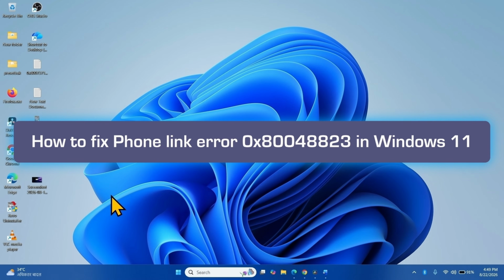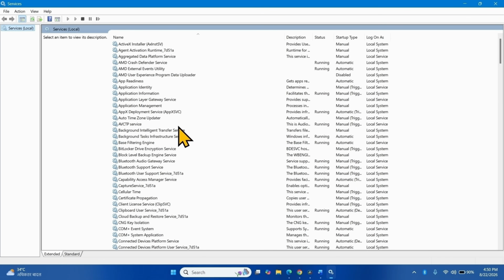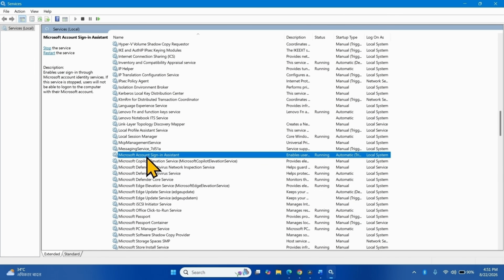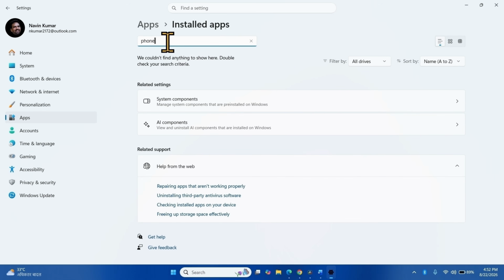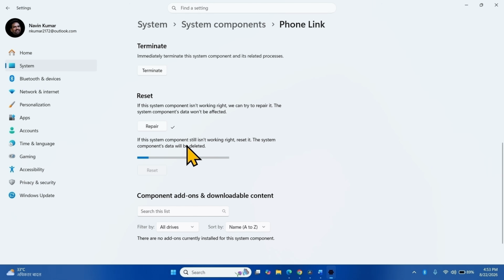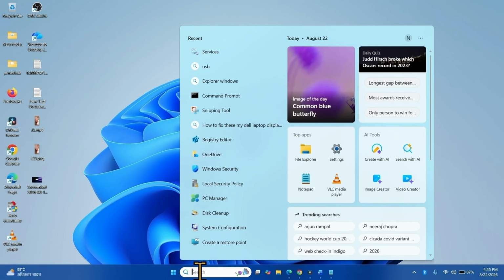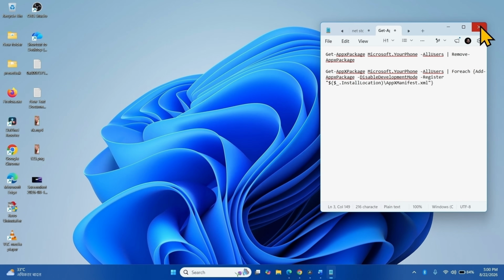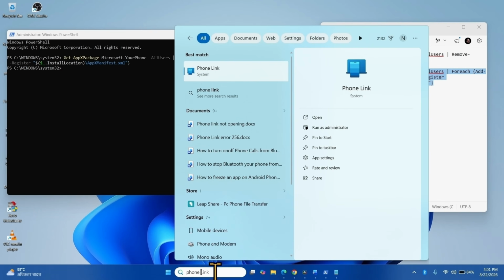How to fix Phone link error 0x80048823 in Windows 11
Error message:

Something went wrong. Try again later.
0x80048823

ipconfig /release
ipconfig /flushdns
ipconfig /renew

netsh interface tcp show global